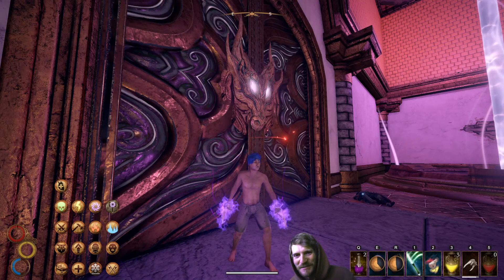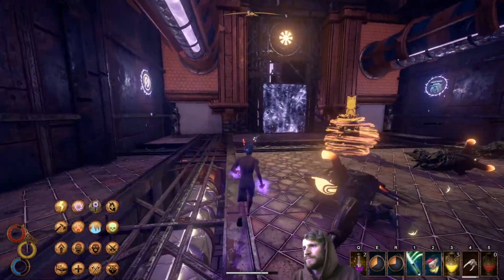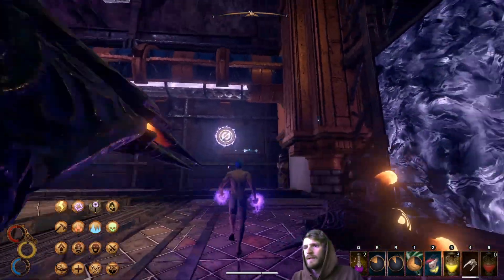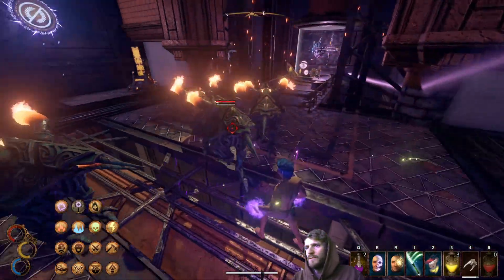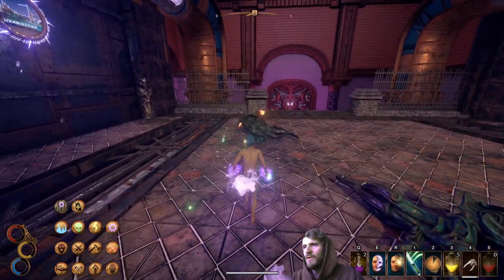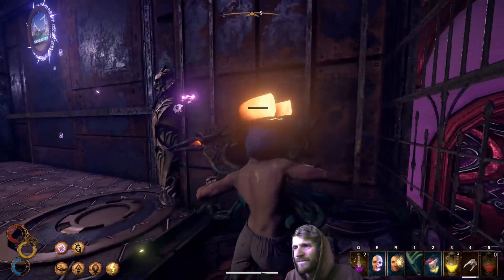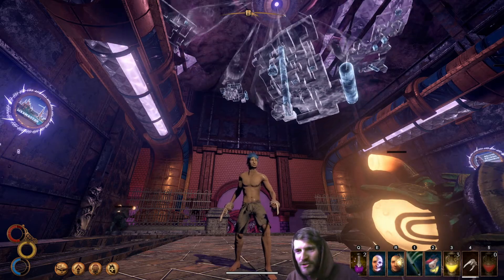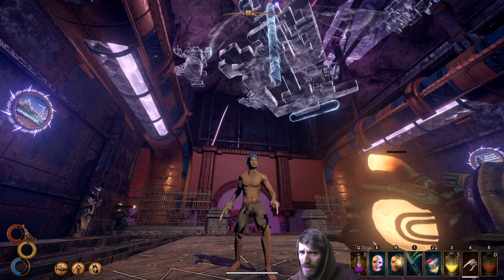Outward: Forge master: Comforts goes primal on Rust Lich. No armor, no life potions!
Naked with fangs